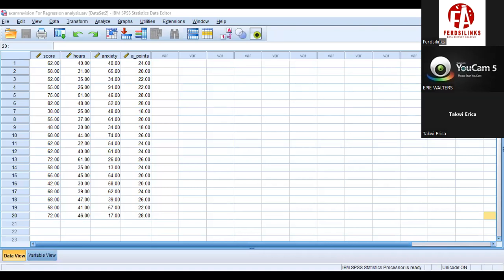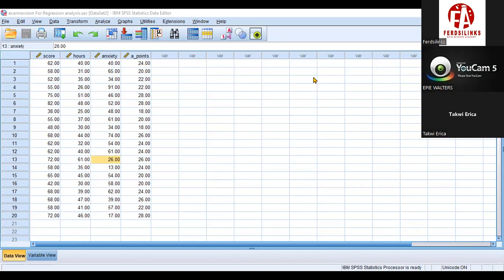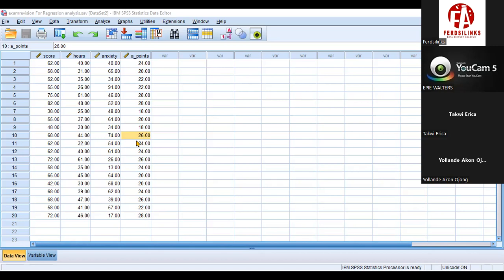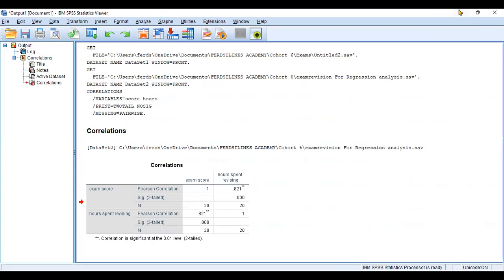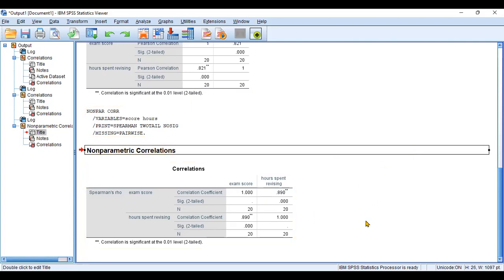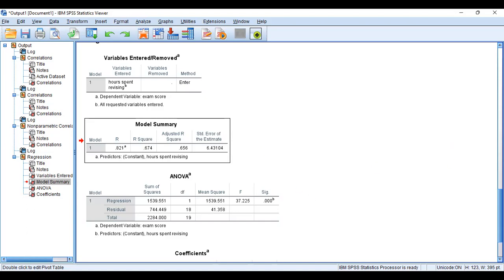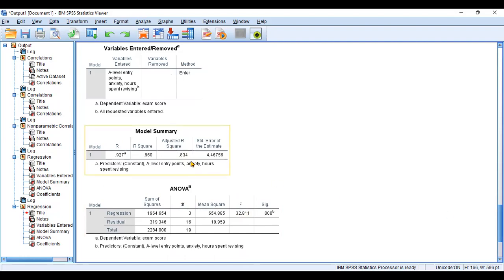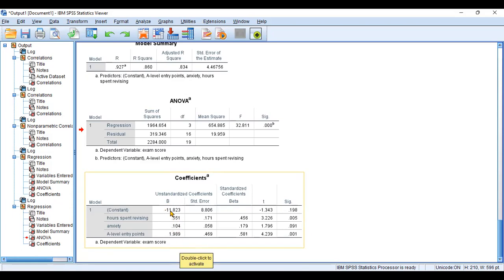Practical Regression Lecture 2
Correlation &Simple Linear Regression Analysis
One of major analytic (predictive) models
Most widely used & well known statistical modeling tool
Linear regression
Response variable is continuous
The standard – ordinary least squares regression
Simple (one response variable & one explanatory variable)
Time series analysis
Multiple (one response variable & multiple explanatory variables
Logistic regression
Response variable is categorical (usually binary)
Nonlinear regression
More complex (but less reliable) data fitting